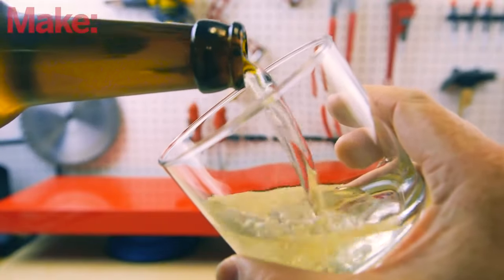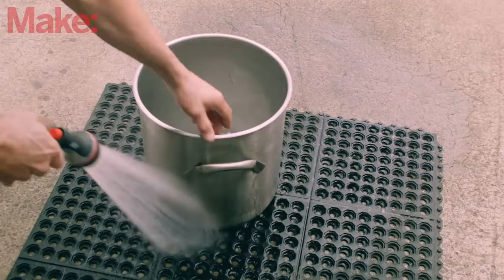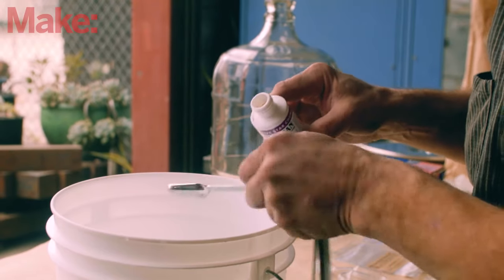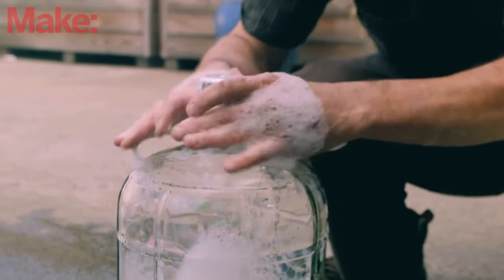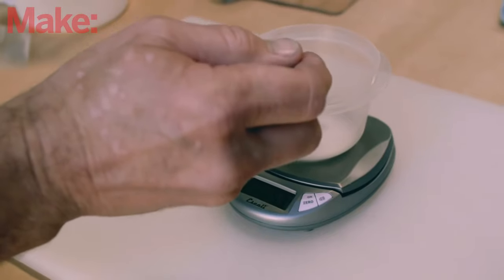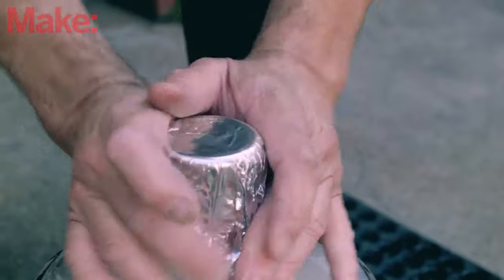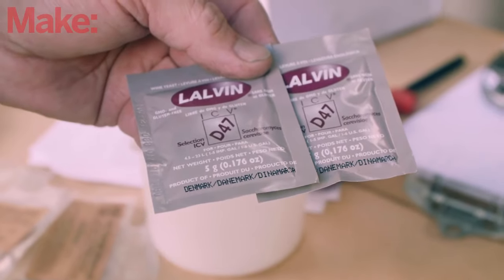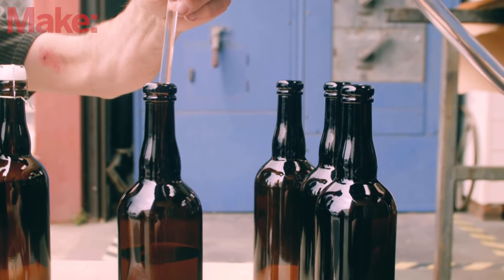DIY Mead Brewing